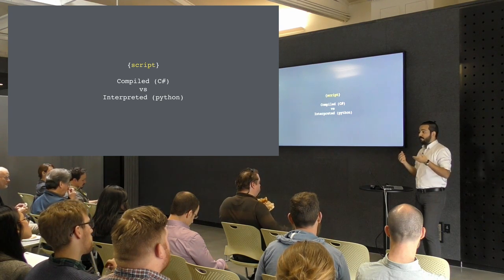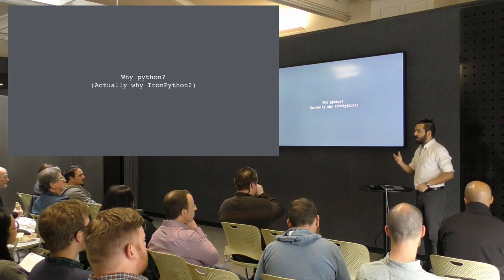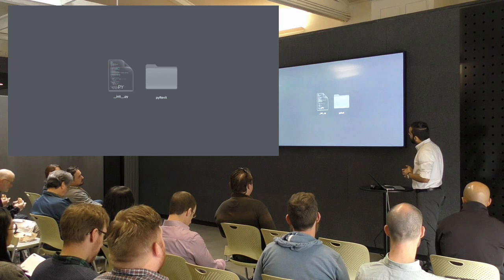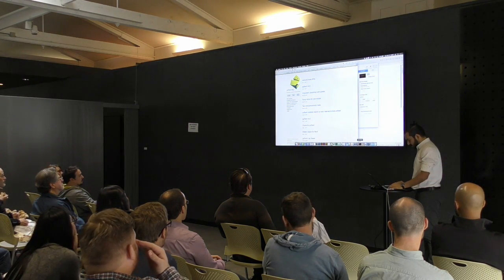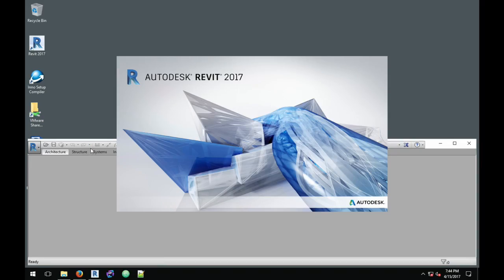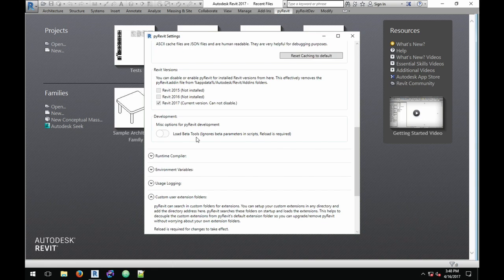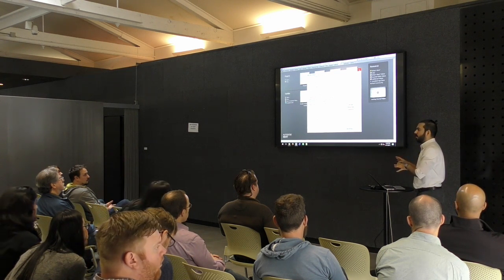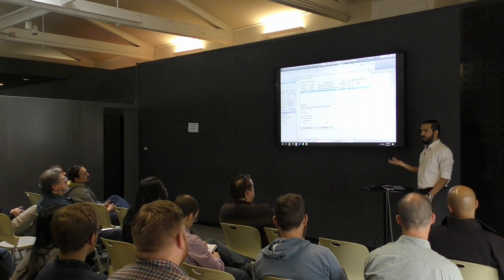pyRevit - Basics of Scripting for Autodesk Revit; pyRevit Installation and Configuration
This video is part of a presentation at Portland Revit User Group (pdxRUG). I talked about the basics of scripting for Revit and presented pyRevit. I also showed some of the newer tools and talked about the usage logging system but those sections are not included in this video. I'll post about the tools and more advanced features in other videos.